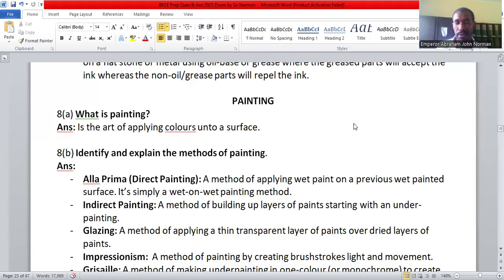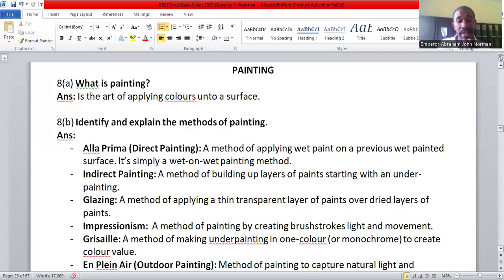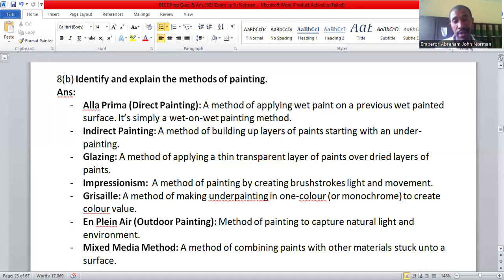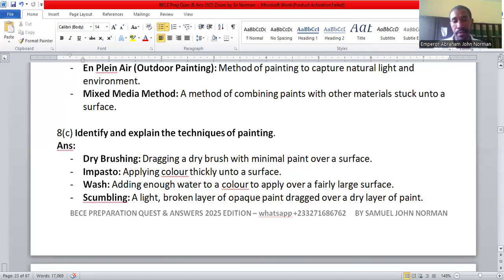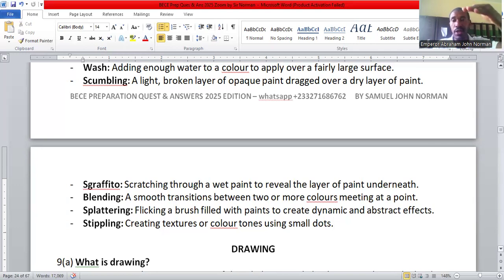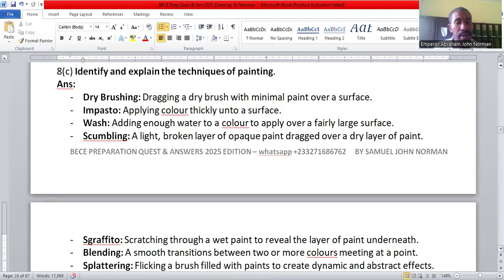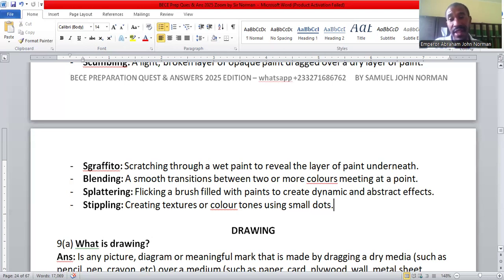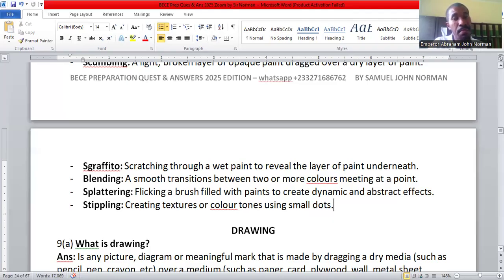BECE 2025 Preparation - Painting Video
This is a B.E.C.E. Preparation Question and Answers that I have created for the Year 2025 Candidates after going through the New Ghana Education Service/NACCA Curriculum. These are likely B.E.C.E. Questions which are also useful to all Anglophone Speaking Countries throughout Africa.

This video highlights on the Painting Methods and Painting Technique.

The next video would dive into Types of Drawing, Methods of Drawing and Techniques of Drawing.